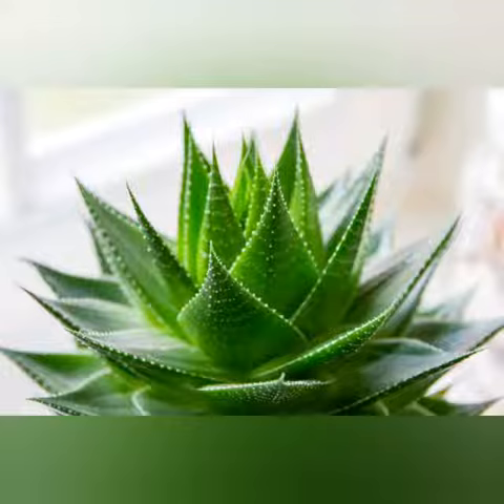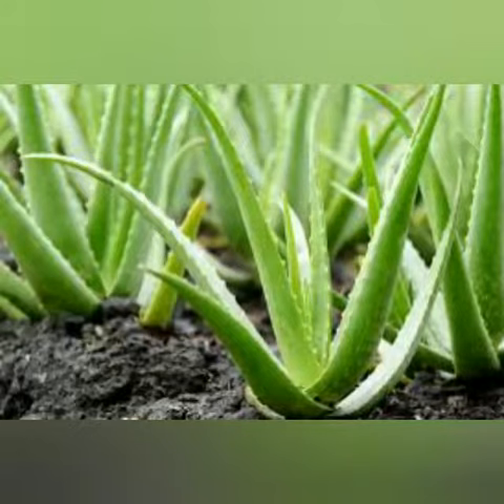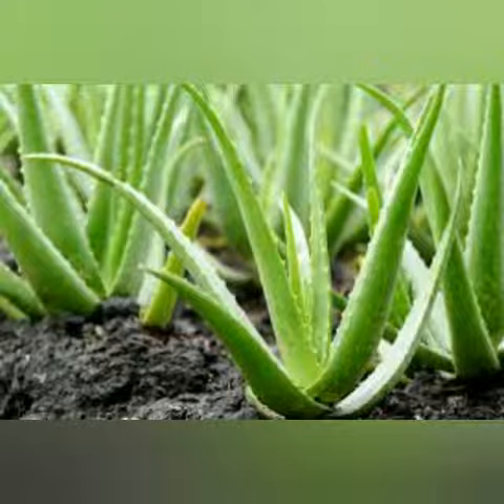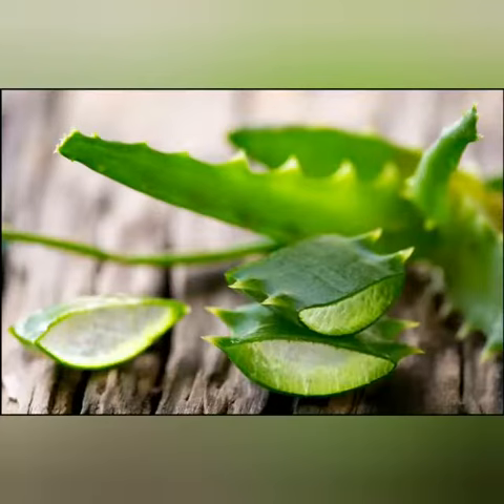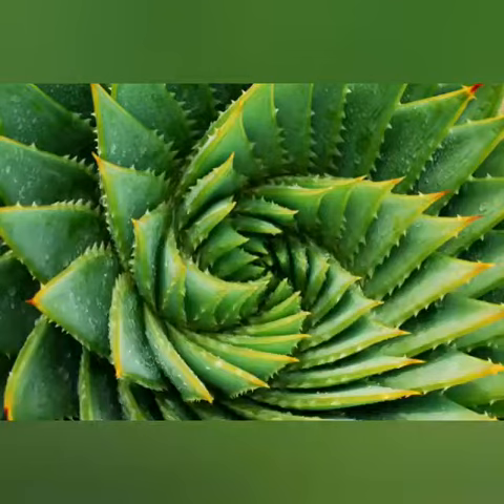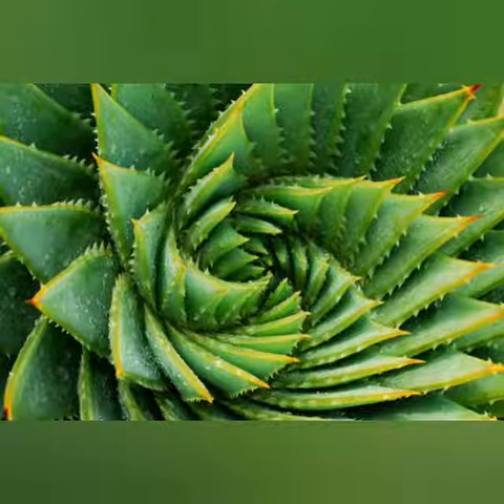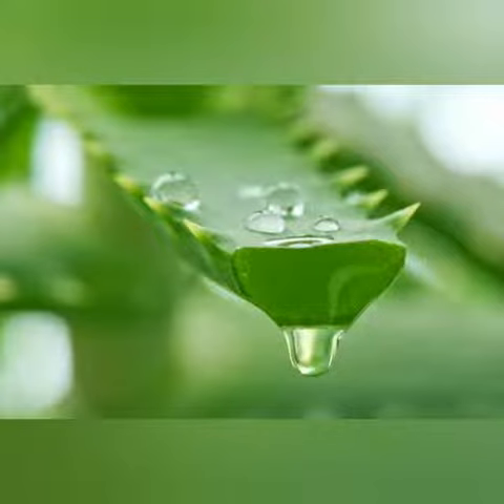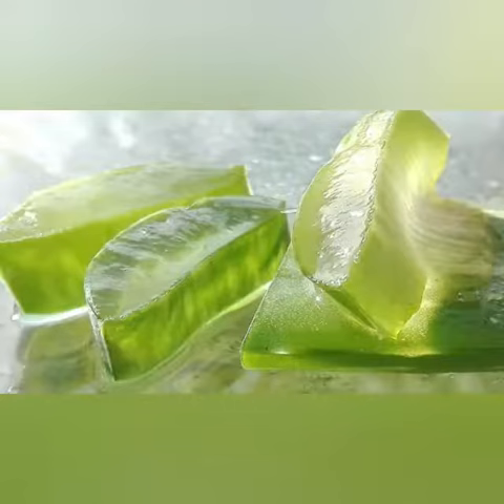Natural History Of Aloe Vera...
Video Making Competition-Van Mahotsav-2020-High School Section;
By: Neha Anna Jose.